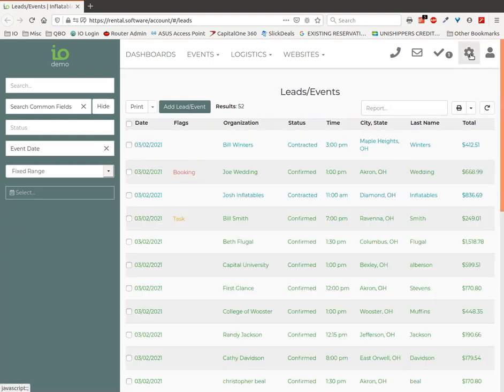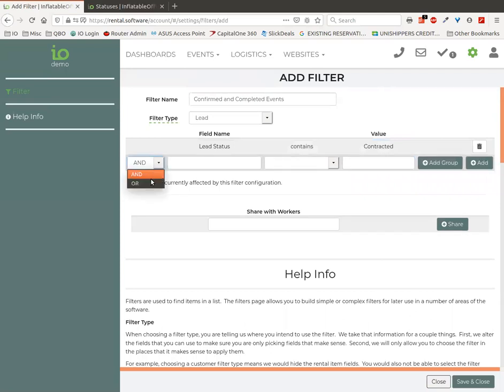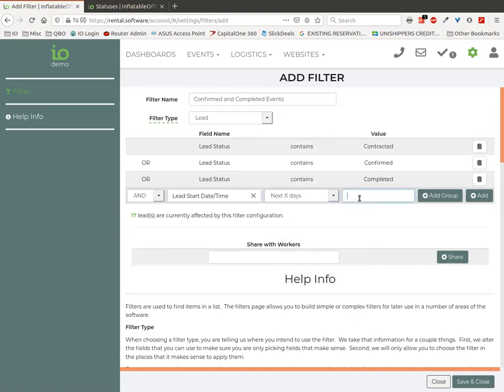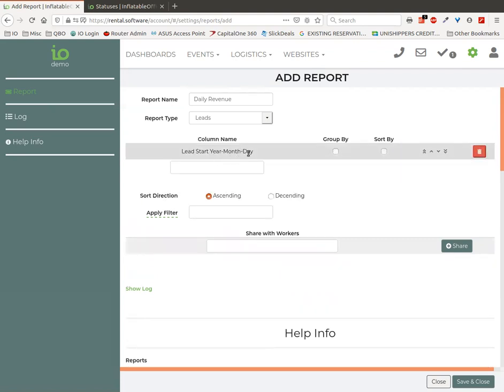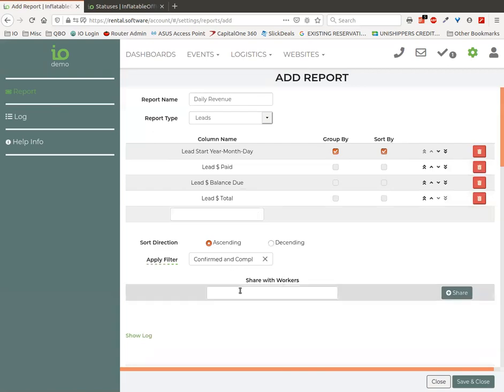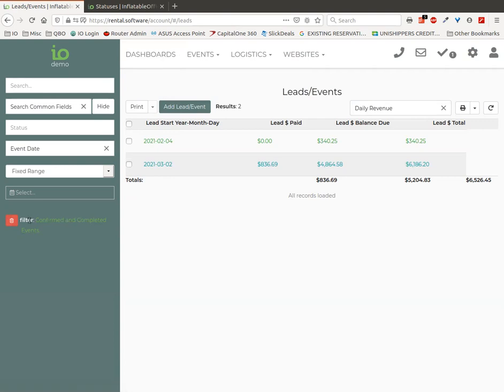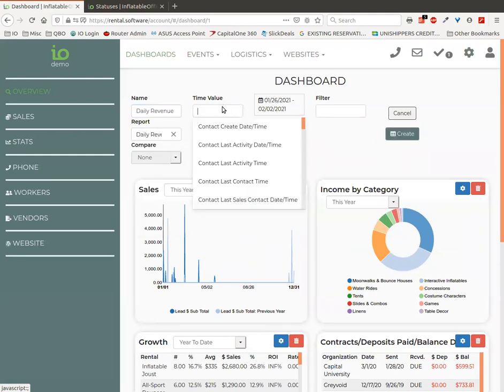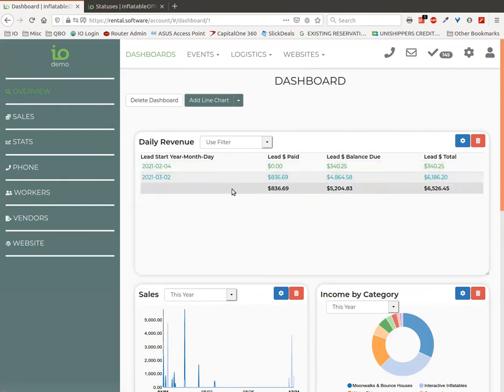Daily Revenue Report & Dashboard Widget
In this report you'll see how to make a daily revenue report for use on the leads page and as a dashboard widget.  Even if you don't want a report like this, it's good training to show you what you can do and how to do it.